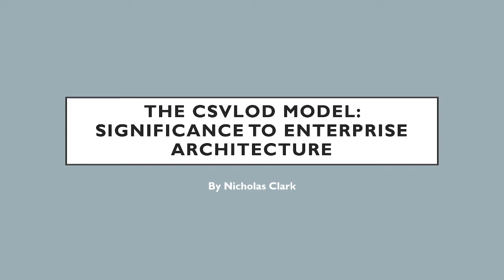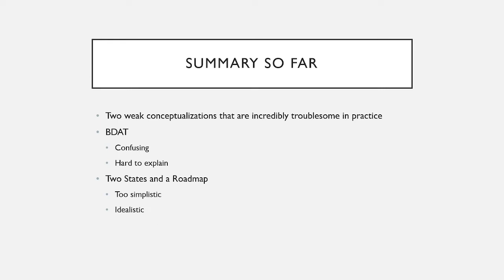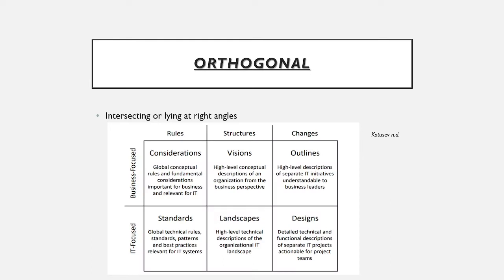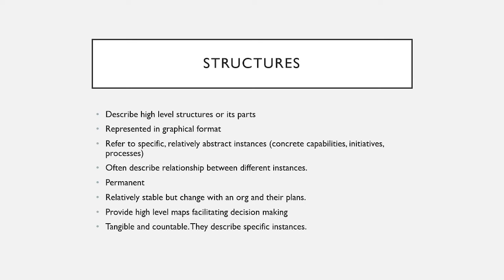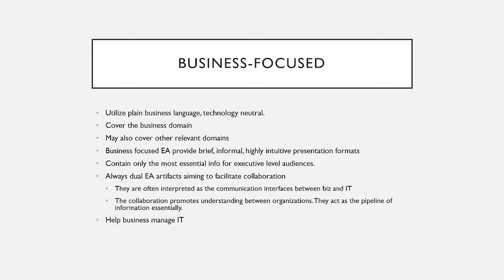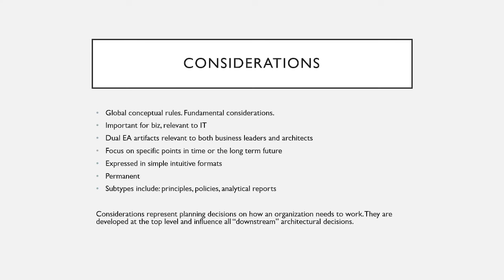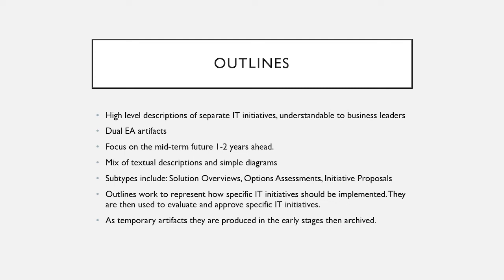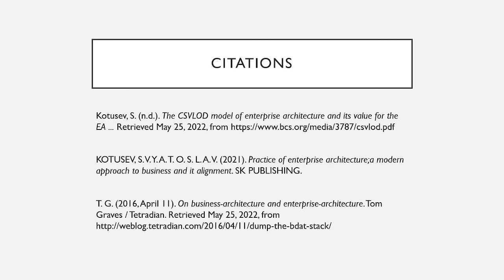IS828OA Chapter 8 LEC : The CSVLOD Model of Enterprises Architecture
IS828OA Enterprise Architecture